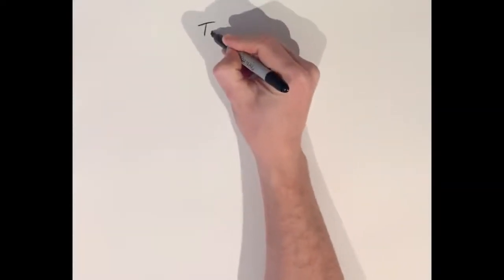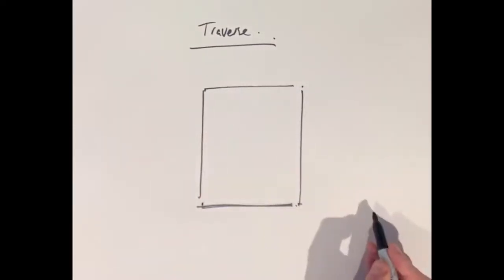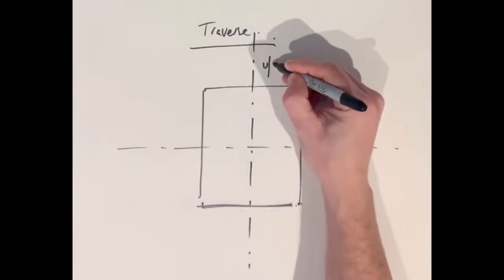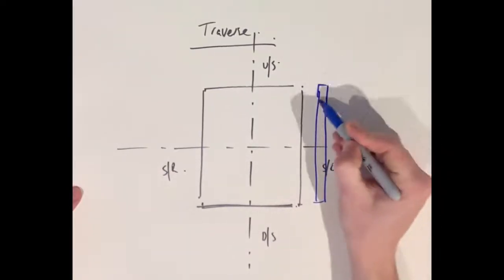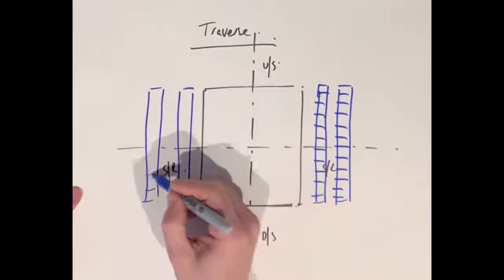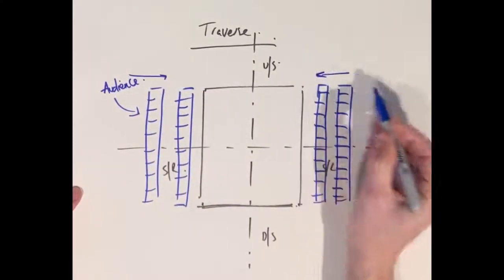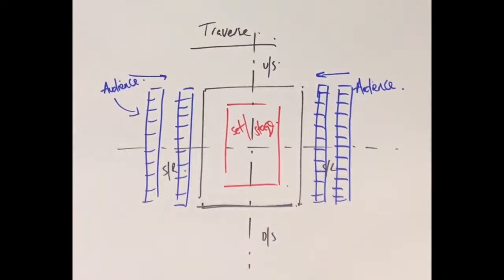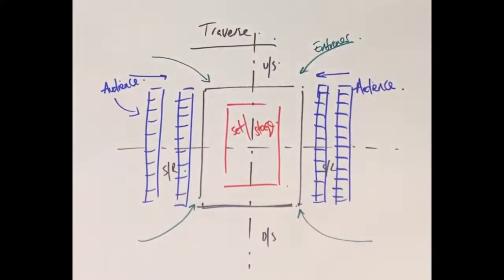Traverse Stage Illustration - We Teach Drama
Traverse Stage Sketch Video- We Teach Drama:

Professional set designer Richard Cooper demonstrates how to sketch an aerial view of a Traverse Stage Space and correctly label the diagram. For even more free teaching videos, tutorials and templates, sign up for the We Teach Drama Resource Library